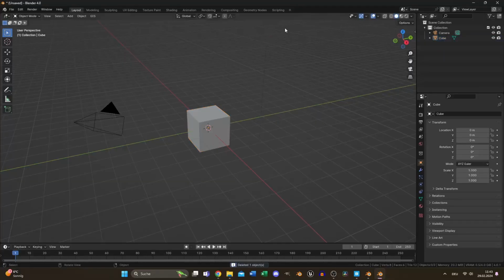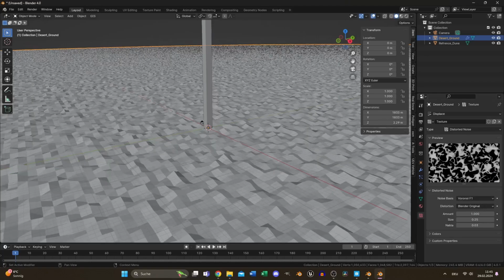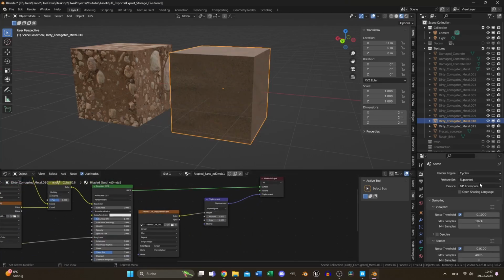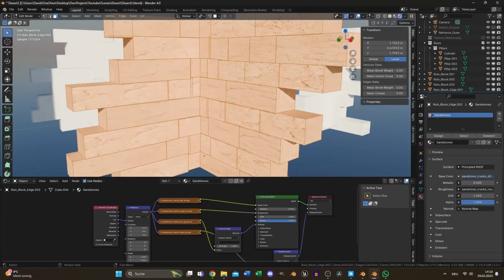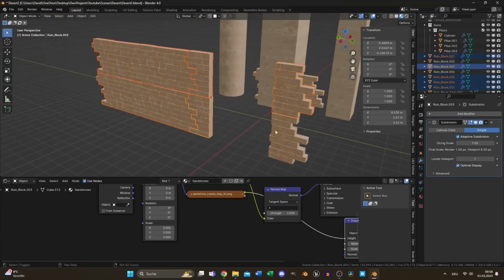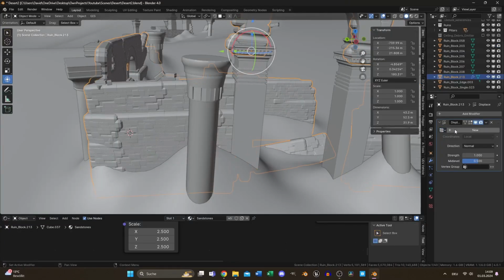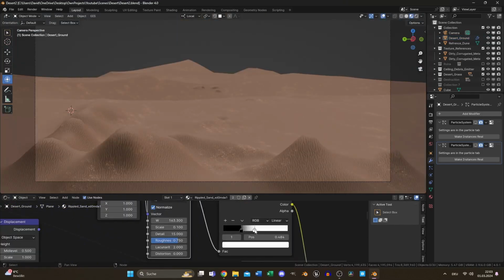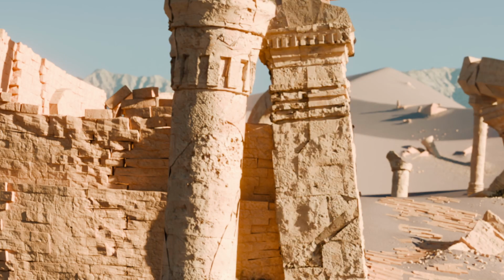Abandoned Desert Ruins in Blender - Tutorial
If you ever wanted to create a desert ruin. This is your tutorial.

Chapters:
0:00 - Dunes
1:39 - Quixel Bridge
2:38 - Modeling Sandstones & Pillars
3:22 - Unwrapping
4:16 - Scene Building (Sculpting, Vertex Groups, Cell Fracture, Particle Systems & more)
6:50 - Self-Correction